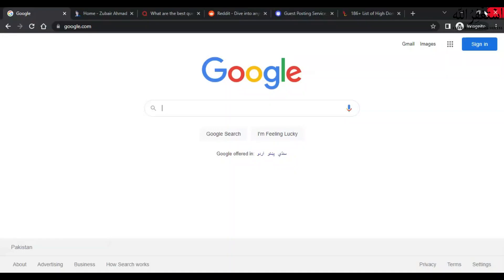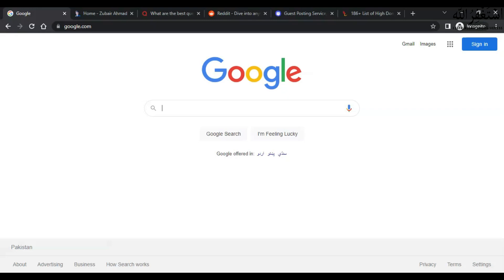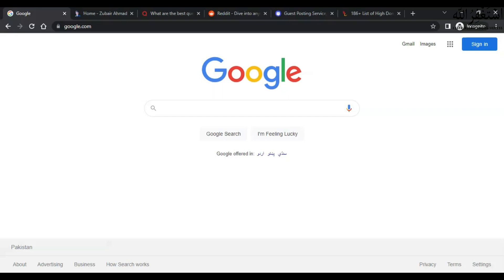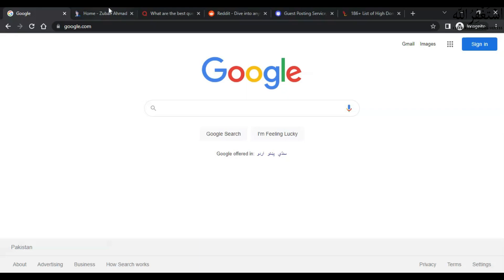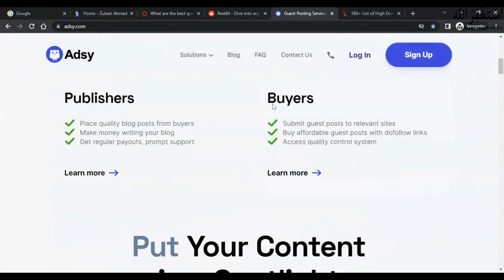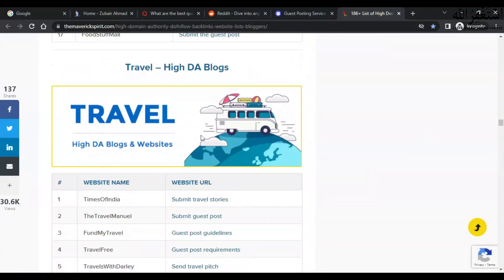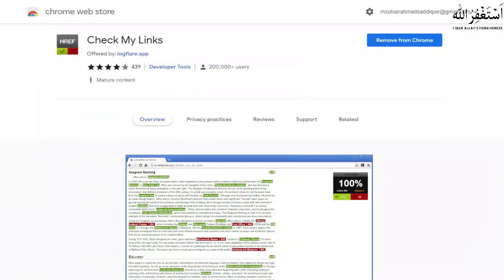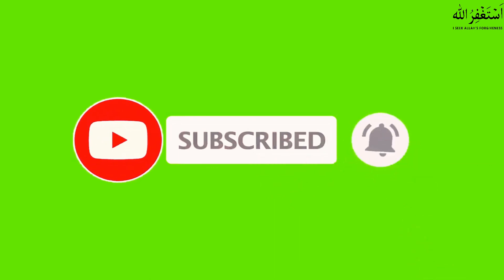How To Get Backlinks | Off-Page SEO Optimization | Free High Quality Do-follow Backlinks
If you’re new to SEO and link building, this complete beginner’s tutorial will teach you the principles and strategies to get powerful and high-quality backlinks.

Here’s the standard definition. Link building is the process of getting other websites to link to a page on your website. And these hyperlinks are called backlinks.

186+ List of High Domain Authority Sites To Get DoFollow Backlinks

Want to learn how to get backlinks from high domain authority websites and that too DoFollow backlinks?

In this video, I will show you how you can get Hight quality Backlinks by doing guest posting.

The real treat is getting backlinks from trustable websites with high DA (Domain Authority) and most importantly, if the links are do-follow — that’s Great.

How To Rank your Website In Google | How To Do OnPage SEO Of your Wordpress Website

Buy a Domain and hosting.

Top 15 Best and most popular WordPress themes of 2021 || which are the best WordPress themes

How to create a Free Website | Get a free Domain & Hosting |create WordPress website using Elementor